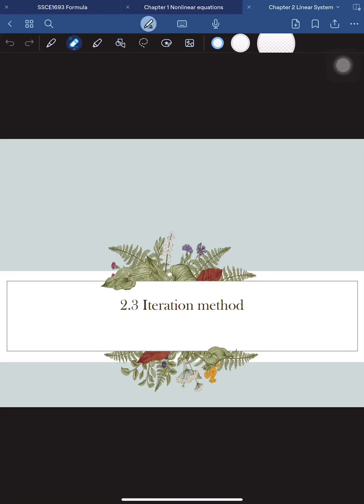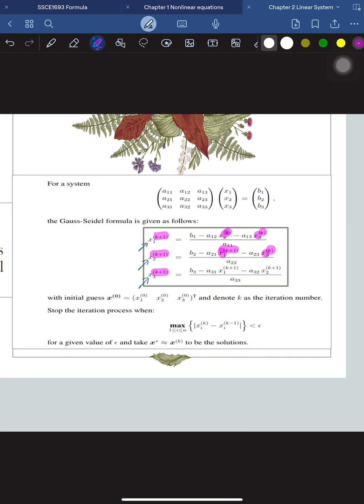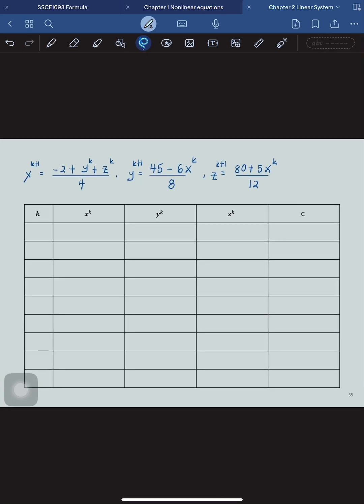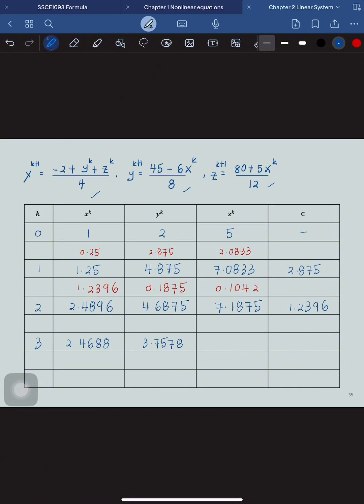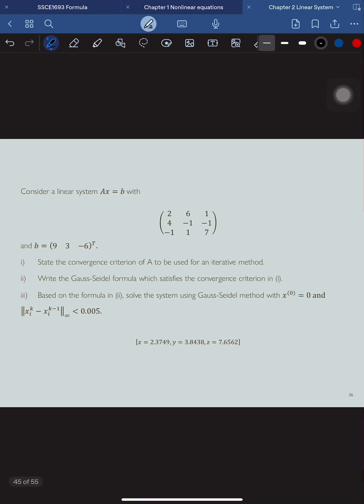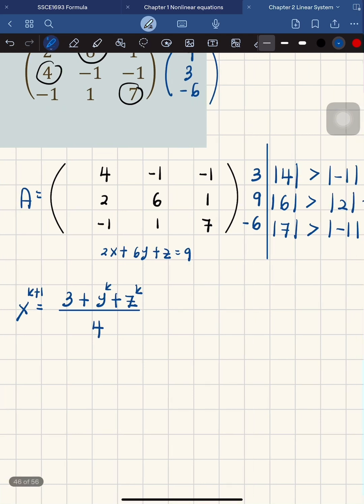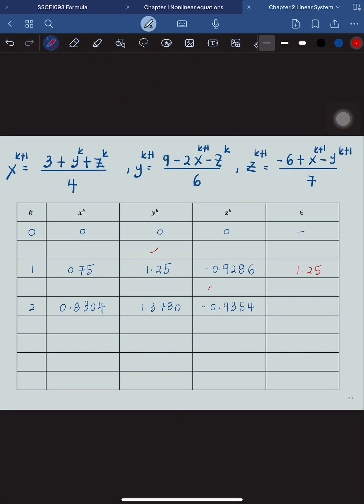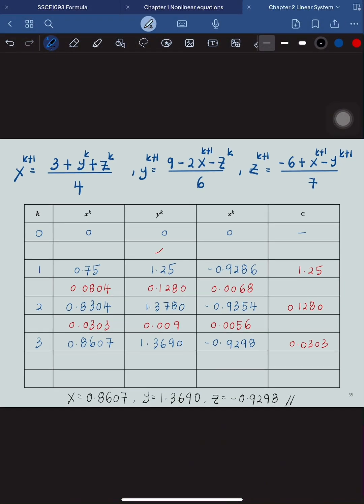Iteration Method - Jacobi and Gauss Seidel